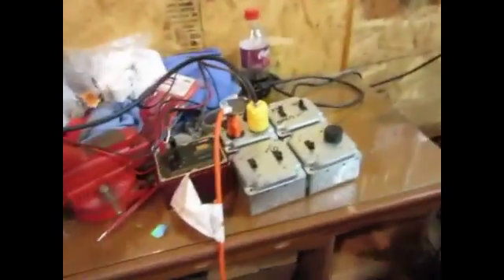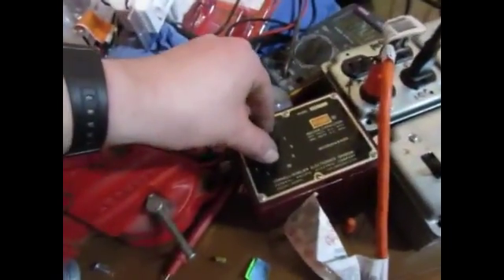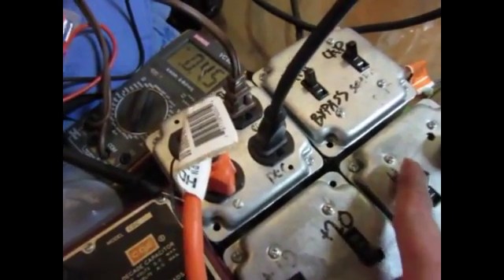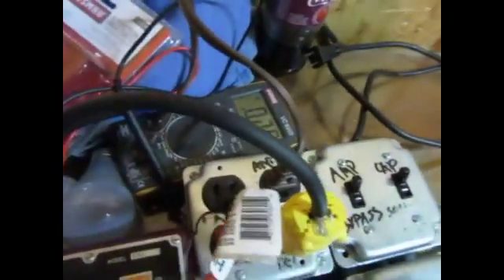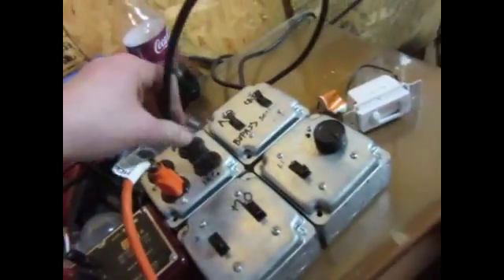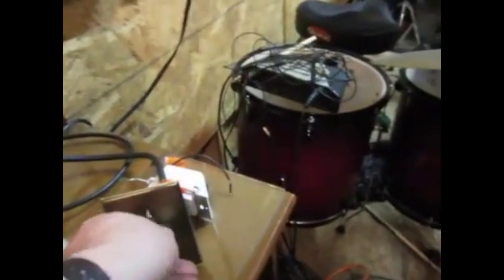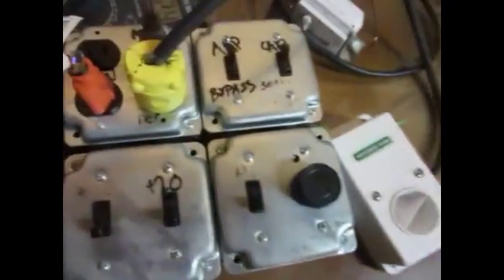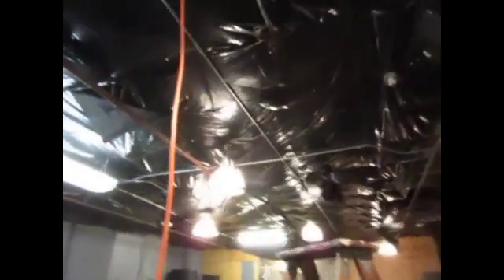Con Tech 36 inch Ceiling Fan demonstrating wall controls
I am remaking the 36" Con Tech video this time with a test rig with an ampmeter to get the AC amperage draw on different speeds.  The importance of this whole test is to determine what wall control will work on what fans.  In this case modern capacitor based controls were not working well because on a four speed the high medium is too high of a value and sends the AC current draw way over the rated motor current or what the fan draws on high or straight line power.  This Con Tech fan easily hits a resonant frequency.  A three speed capacitor control, medium is almost right on the money with high.  If using any click controls on this fan I found older transformer choke controls actually work on it.  Just make sure low is slow enough to get a low out of them if using transformer based controls.  I found it is either transformer based or solid state variables work on this Con Tech.